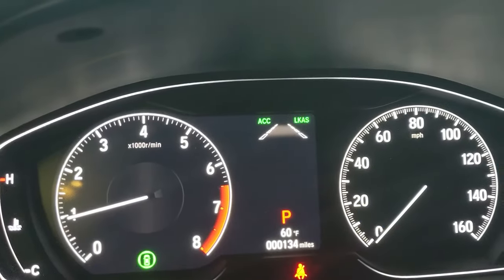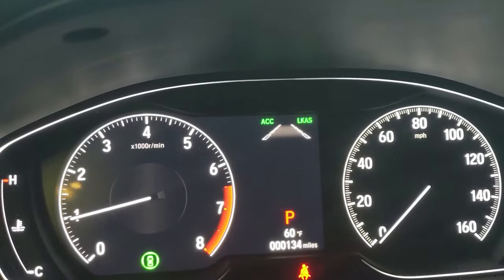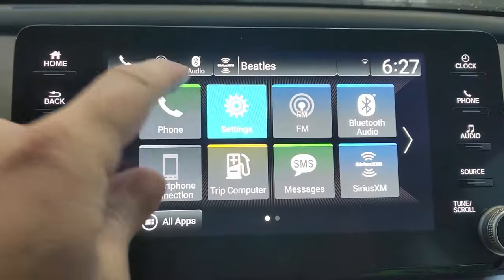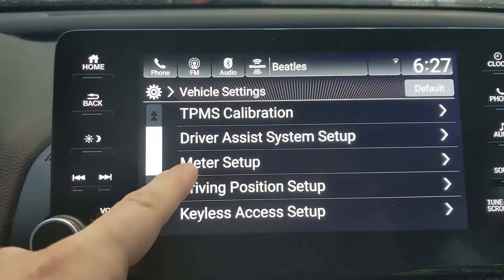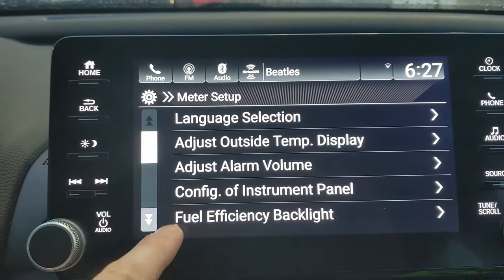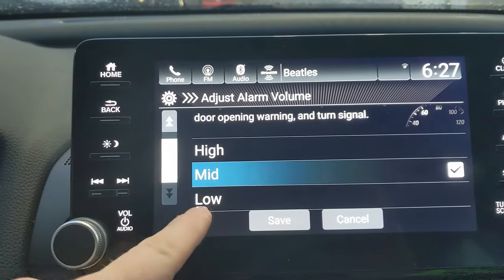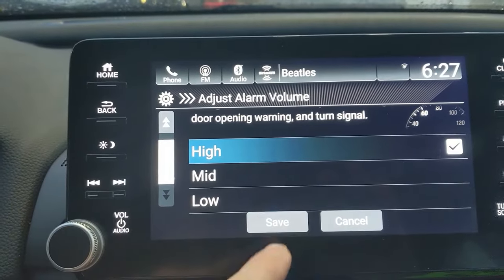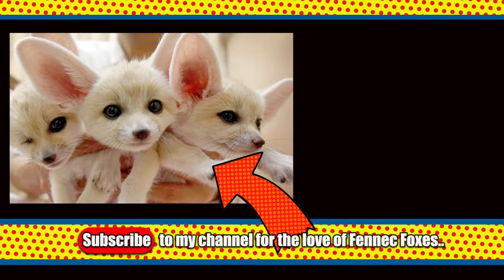How to change the Honda Sensing Volume settings.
Ever wish you could set your alerts and alarms with Honda Sensing to be louder or quieter? This one minute video will show you how to quickly change the volume of those alerts.